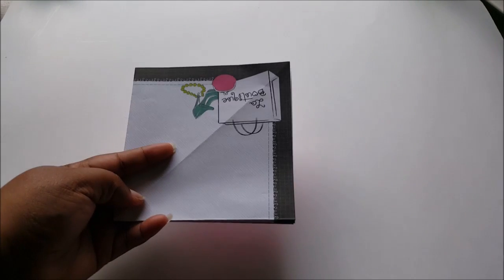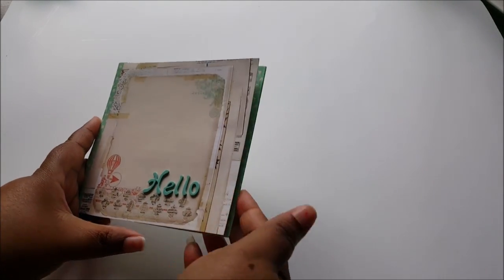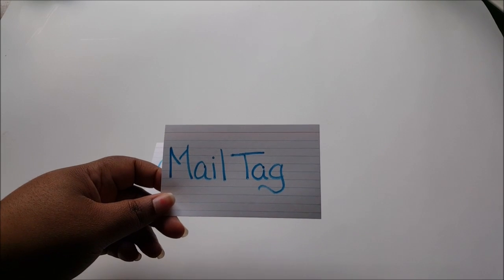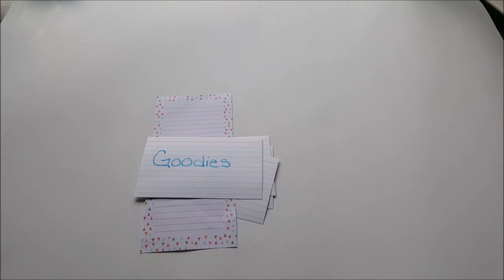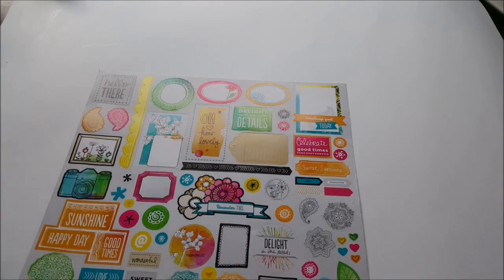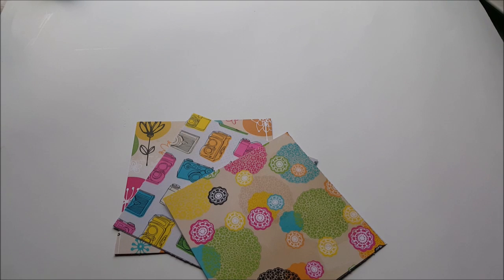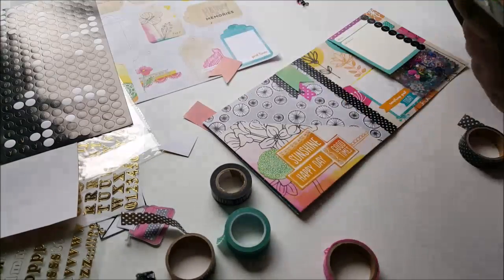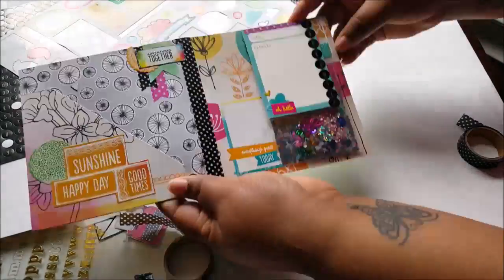Snail Mail: Flip Book Tutorial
This is my flipbook 101 Tutorial. I hope you get excited and make one yourself.

Kameka
Follow me on: